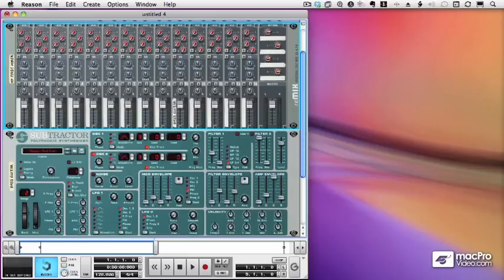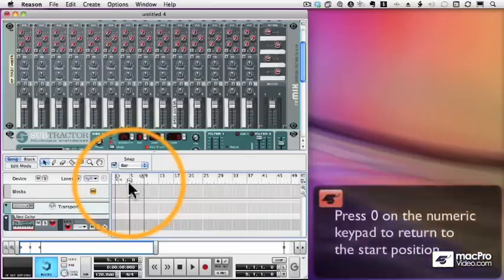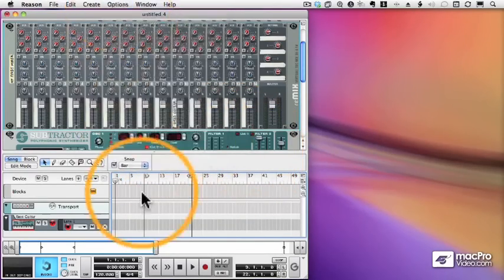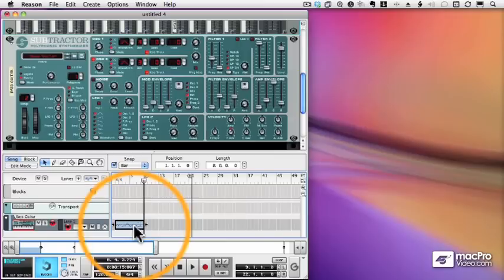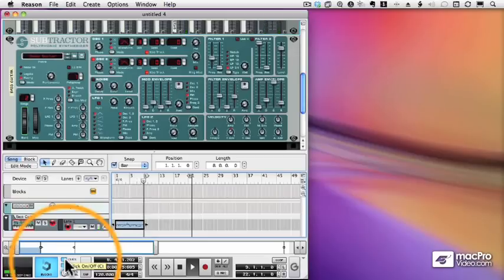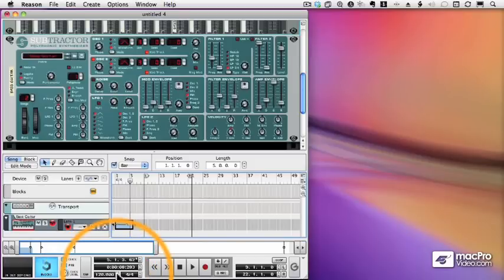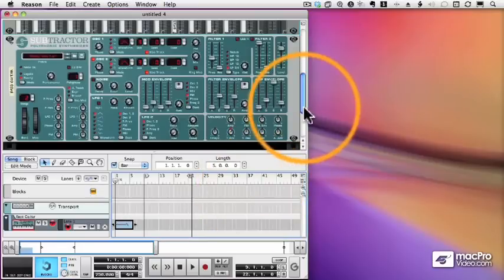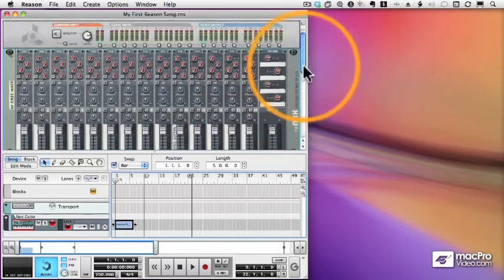Reason 5 tutorial: 08. Our First Recording